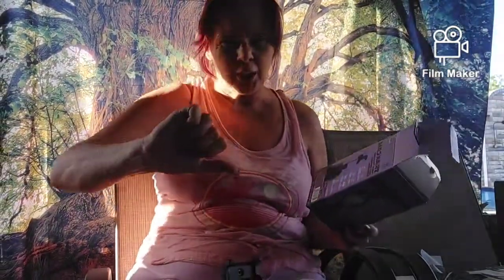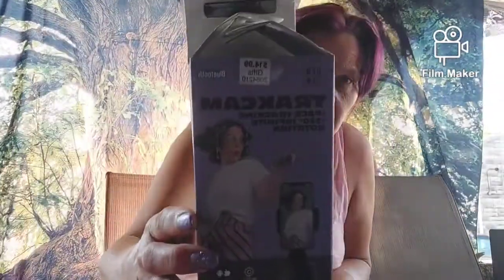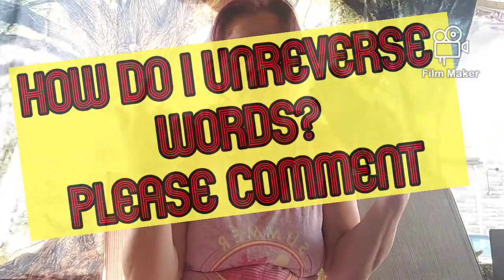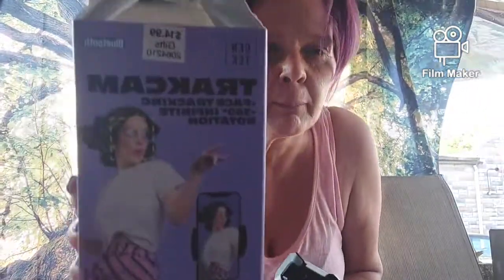GENTEK TRAKCAM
A REVIEW OF GENTEK TRAKCAM
Made with Film Maker